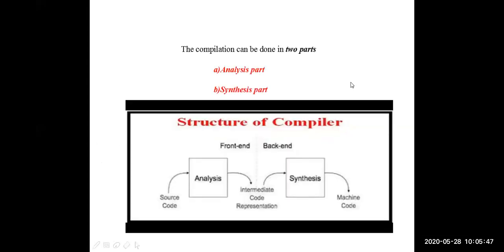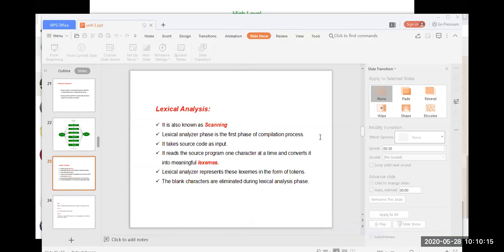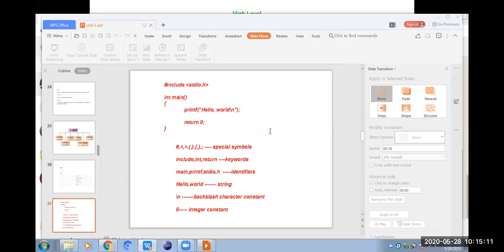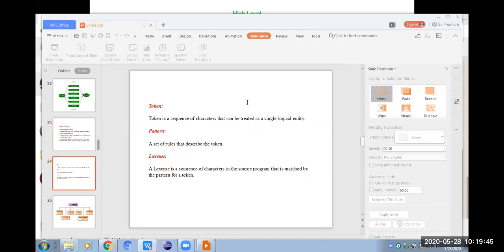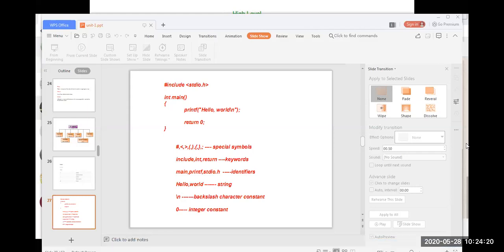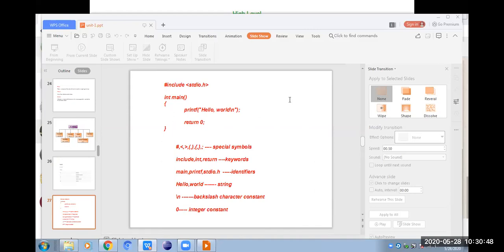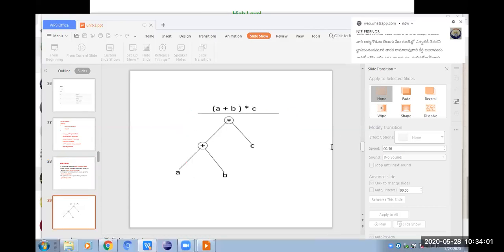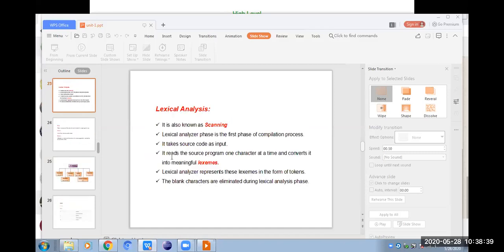Structure of Compiler PART-1